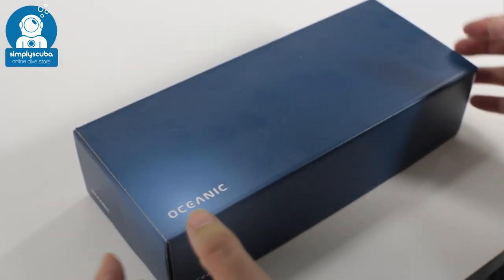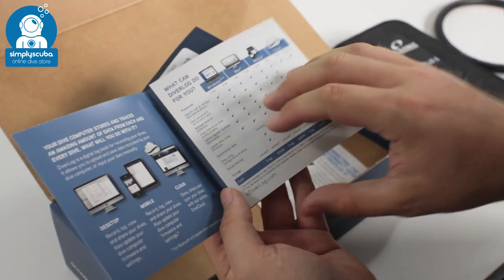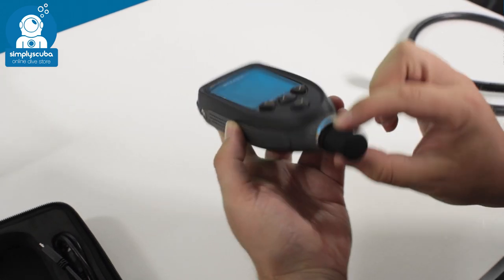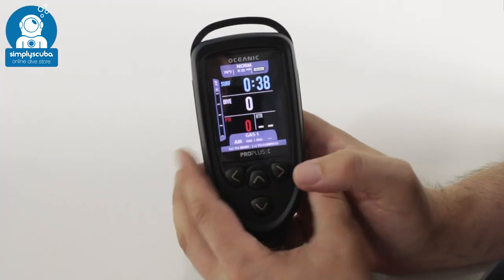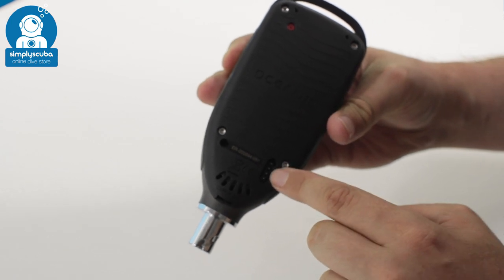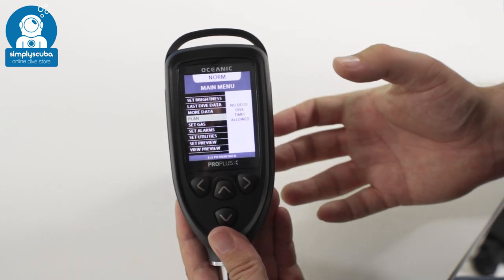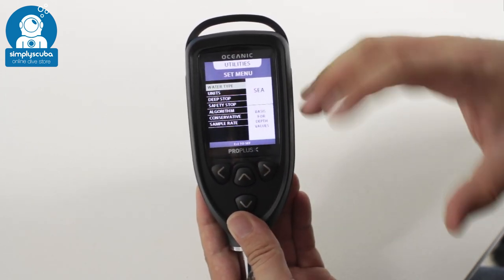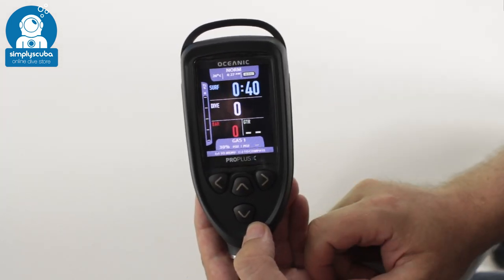OCEANIC PRO PLUS X DIVE COMPUTER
The Oceanic Pro Plus X Dive Computer is a powerful console mounted dive computer with a bright colour coded LED screen and intuitive user interface. The large colour screen is powered by a rechargeable battery that you can charge from a USB port and connects to your regulator.